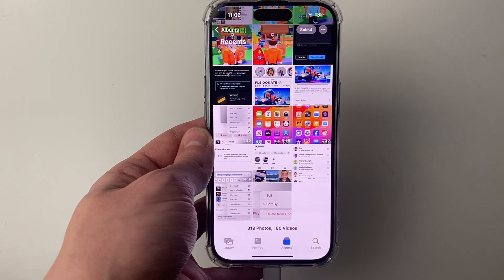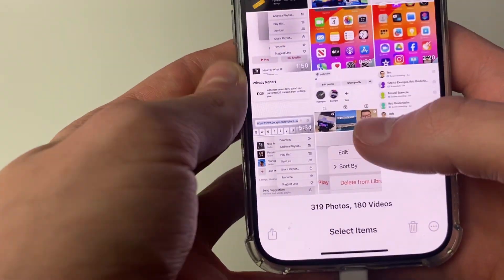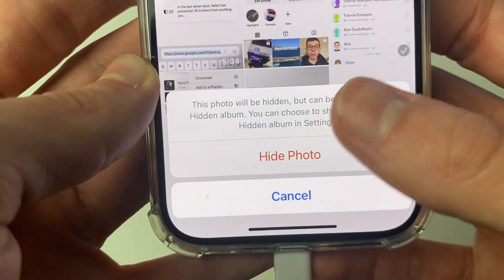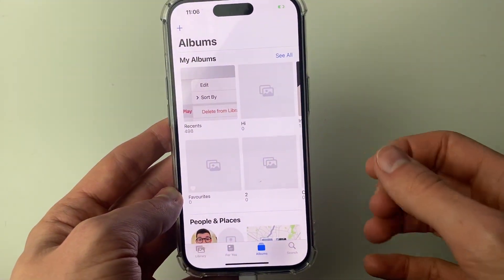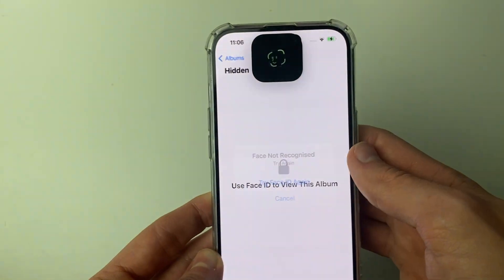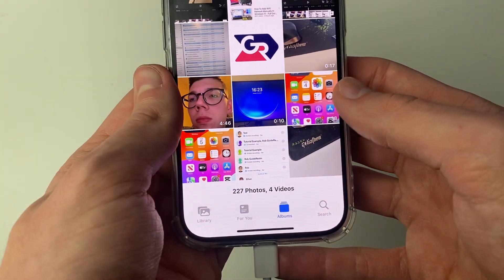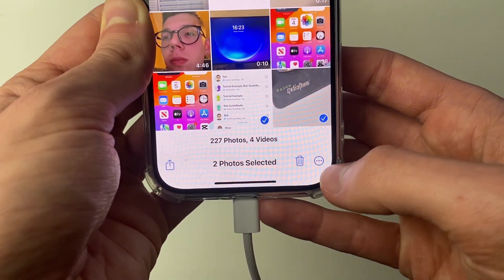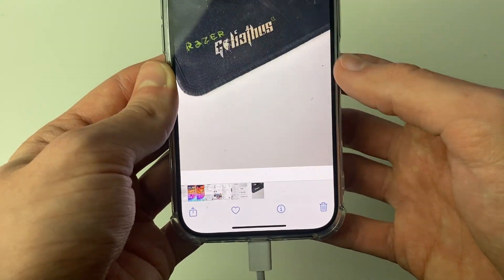How To Find Hidden Photos On iPhone - Full Guide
Learn how to find hidden photos on iphone in this video.

GuideRealm